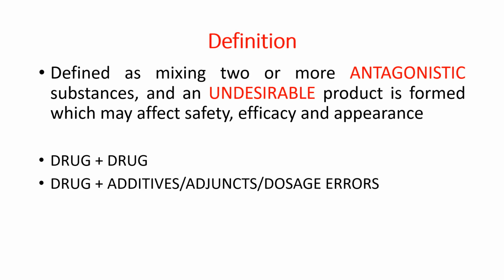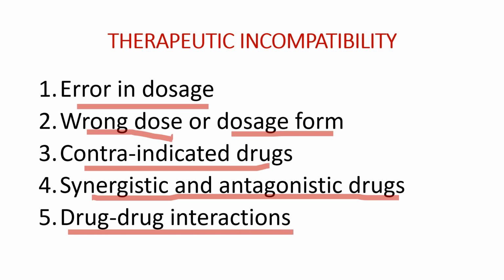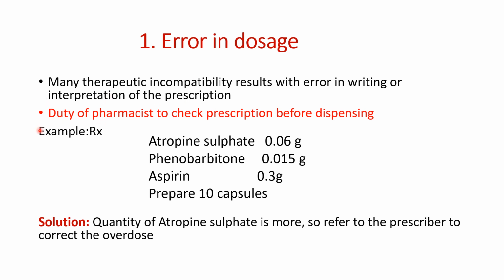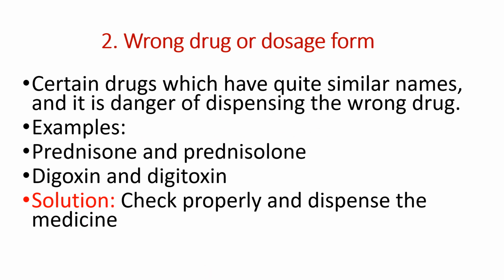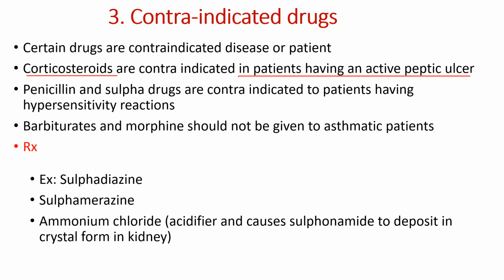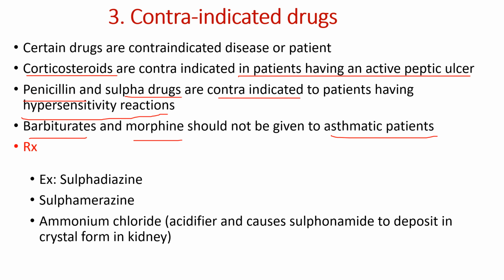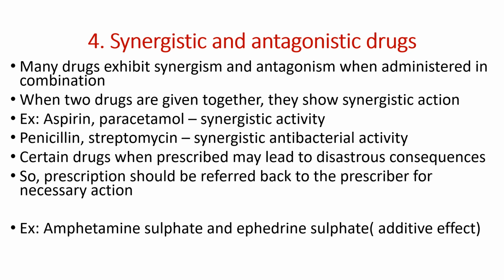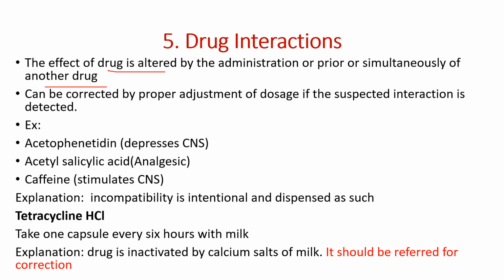B.PHARMACY PHARMACEUTICS I: UNIT IV INCOMPATABILITY 3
Incompatibility , types, in detail about therapeutic  incompatibility for B.Pharmacy 1st year